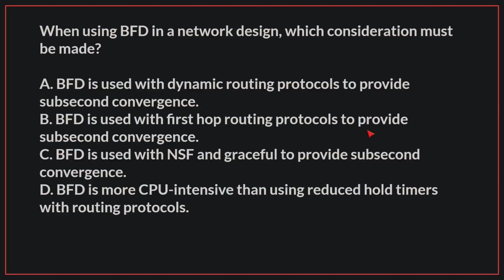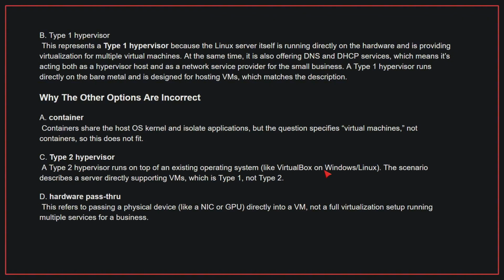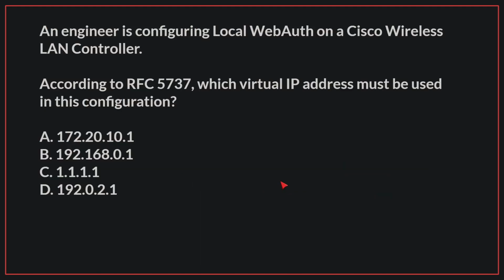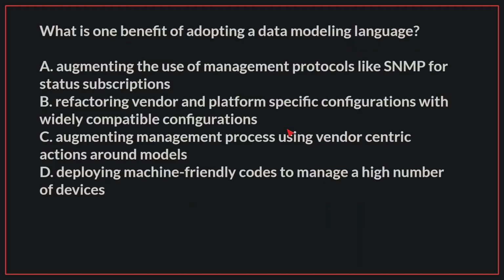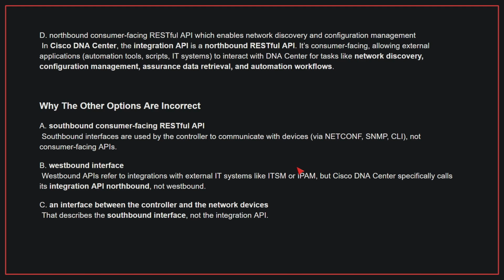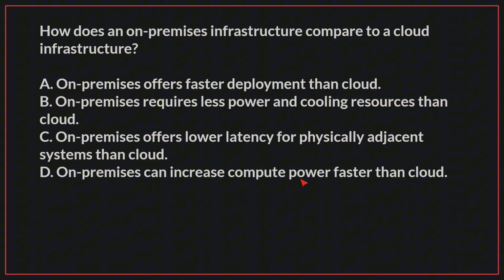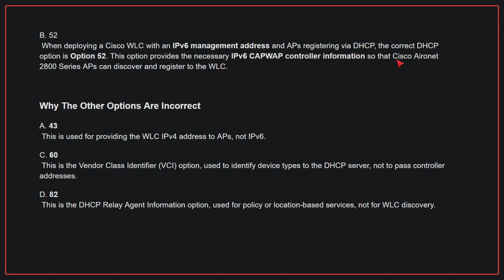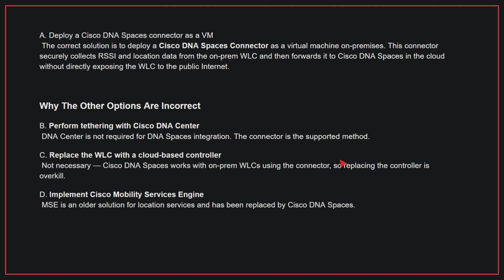Cisco CCNP (350-401 ENCOR) Exam-Style Practice Questions 2026 | Q221–230 (With Explanations)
Prepare for your Cisco CCNP (350-401 ENCOR) exam with 10 exam-style practice questions designed to strengthen your understanding of enterprise networking concepts.

Each question includes a detailed explanation to help you understand the logic behind the correct answer and reinforce key ENCOR topics across routing, switching, wireless, security, automation, and infrastructure.

This video is perfect for anyone aiming to build confidence and practice core CCNP concepts in a structured, realistic format.

00:00 Intro
00:08 Question 1
01:20 Question 2
02:38 Question 3
03:48 Question 4
05:17 Question 5
06:37 Question 6
07:47 Question 7
08:58 Question 8
10:05 Question 9
11:14 Question 10
12:40 Ending